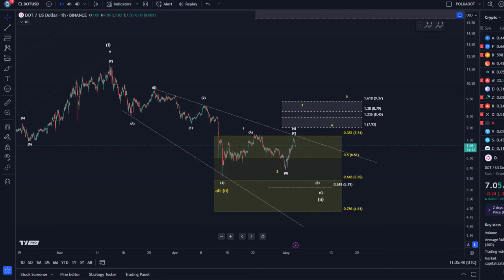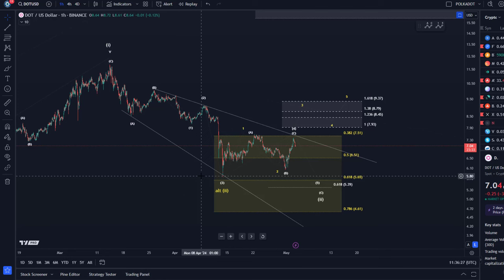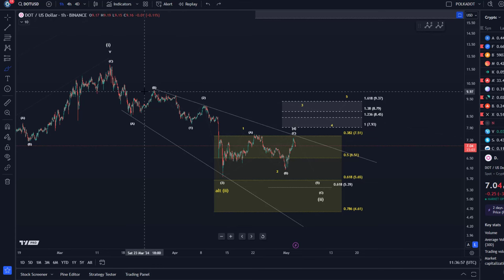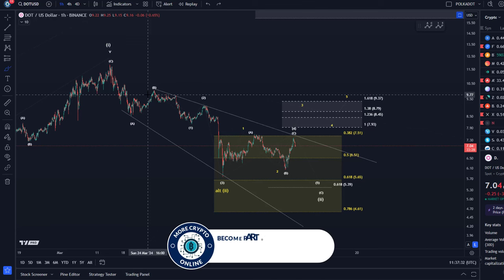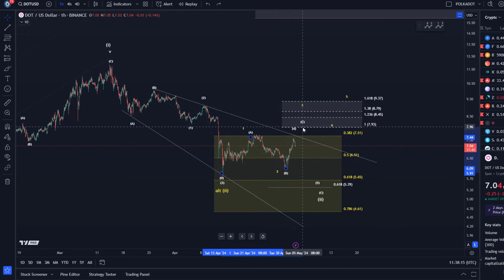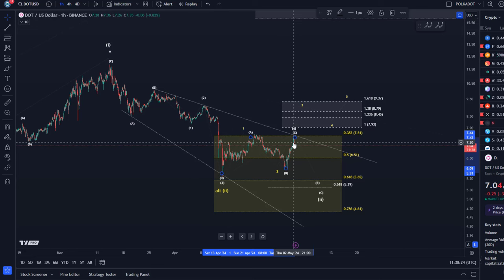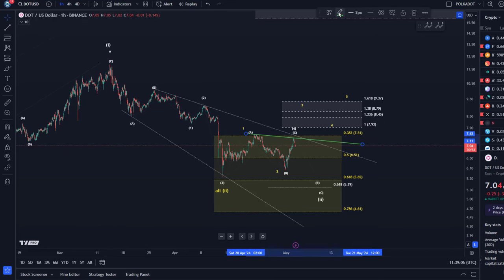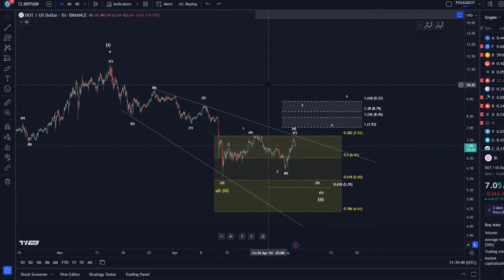Polkadot DOT Price News Today - Technical Analysis Update Now, Price Now! Elliott Wave Analysis!